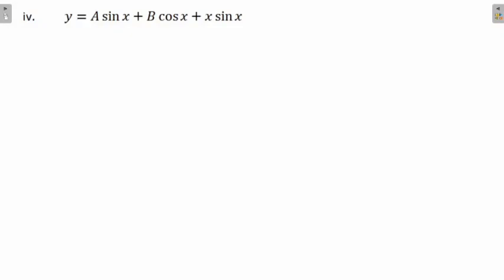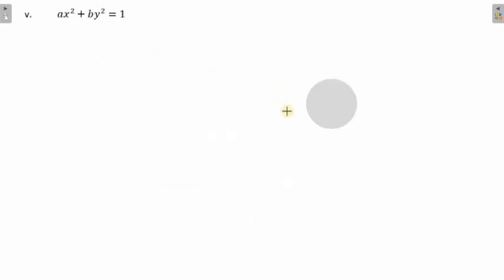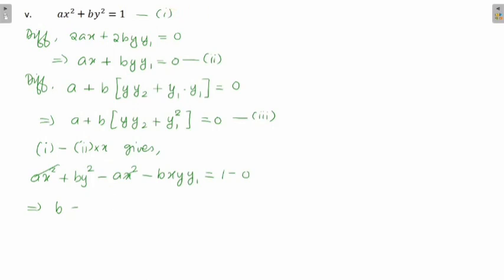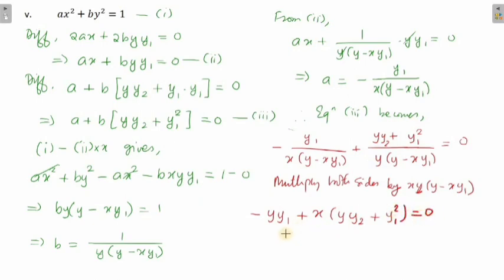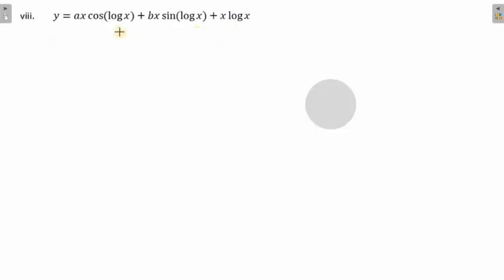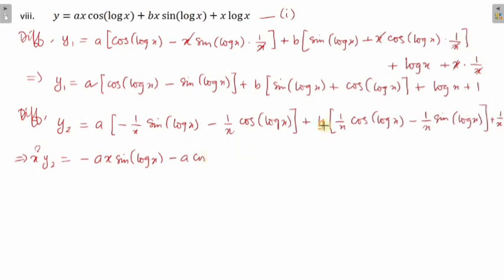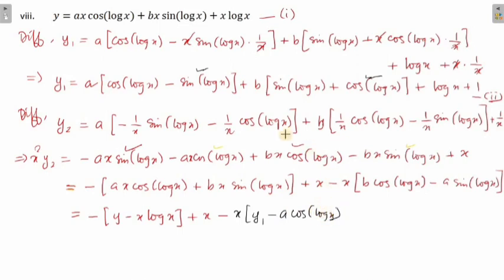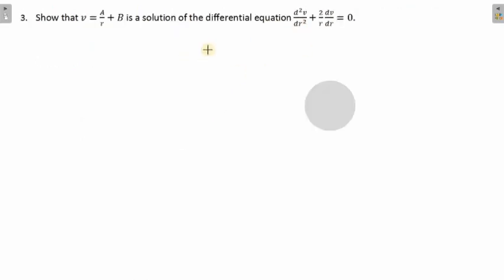Class 12 Differential Equations |Part 2